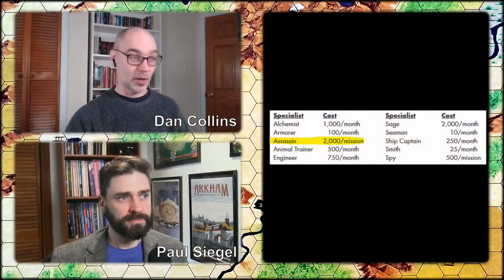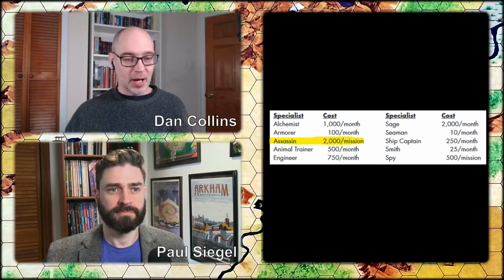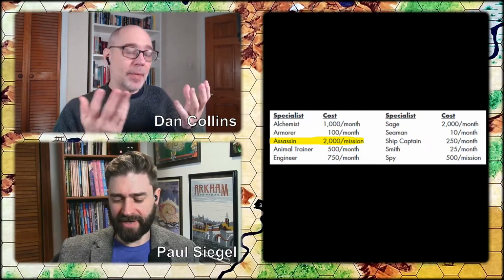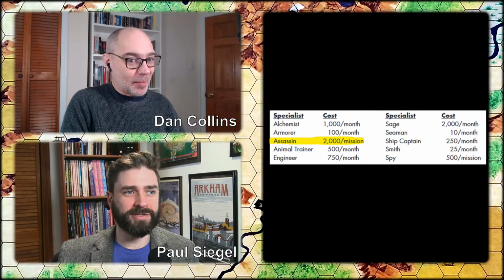How to Get Away with Murder in D&D | Planning Plots | Wandering DMs S07 E04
Dan & Paul follow up on our chat about mysteries in D&D: Turning things around, how is the average Thieves' Guild member meant to ply their trade in the world? Given all the magic detection, location, ESP, and other powers, what steps will the average assassin-for-hire take to complete their mission and not get caught?

Wandering DMs Paul Siegel and Dan “Delta” Collins host thoughtful discussions on D&D and other TTRPGs every week. Comparing the pros and cons of every edition from the 1974 Original D&D little brown books to cutting-edge releases for 5E D&D today, we broadcast live on YouTube and Twitch so we can take viewer questions and comments on the topic of the day. Live every Sunday at 1 PM Eastern time.